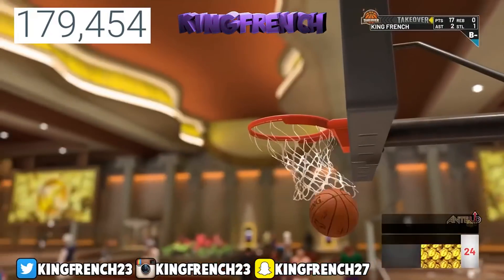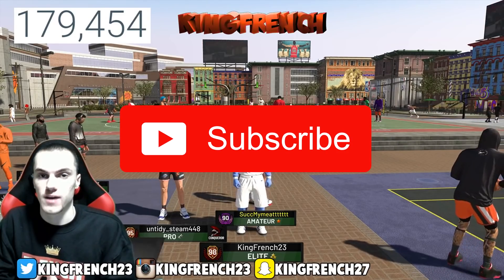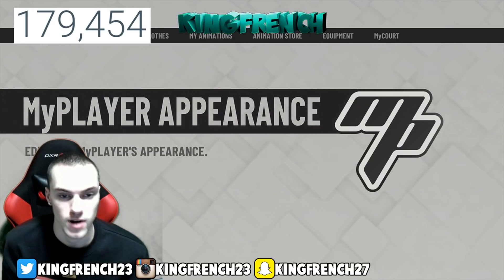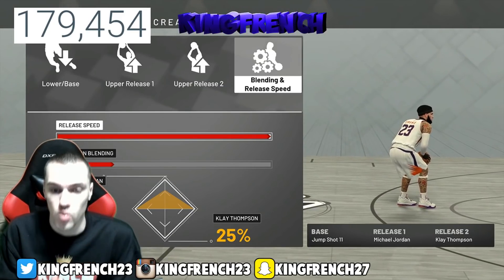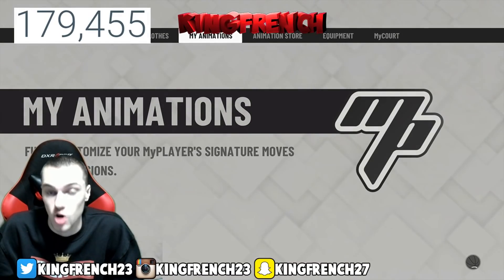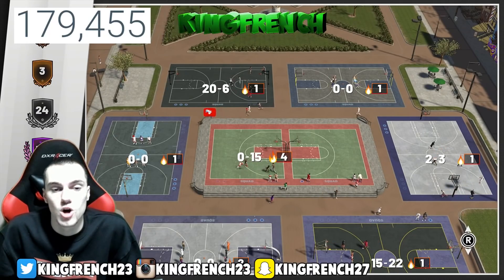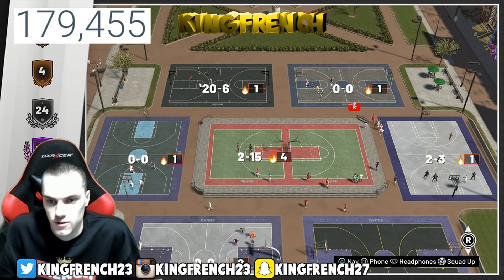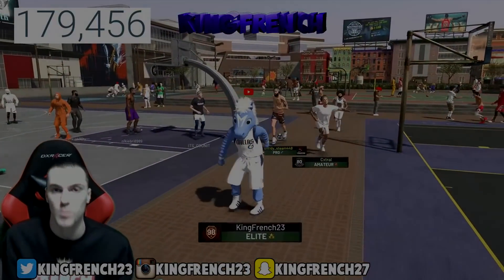I FOUND THE BEST JUMPSHOT GREENLIGHT FOR ALL ARCHETYPES ☘ NBA 2K19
BEST CUSTOM GREENLIGHT JUMP SHOT IN NBA 2K19 WORKS FOR ALL ARCHETYPES, ENJOY!!

Support a Creator Code: KingFrenchYT (it resets every 14 days make sure to re-enter it)